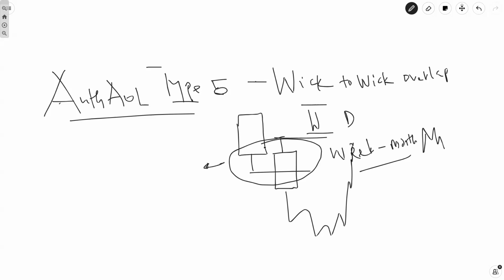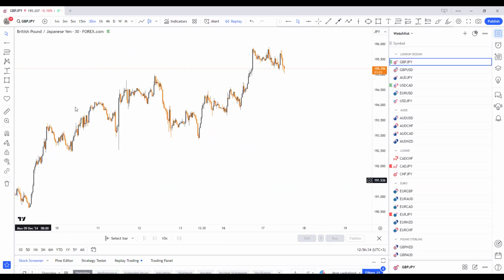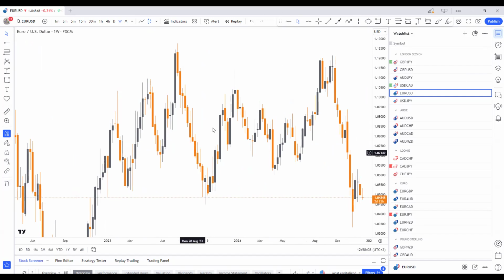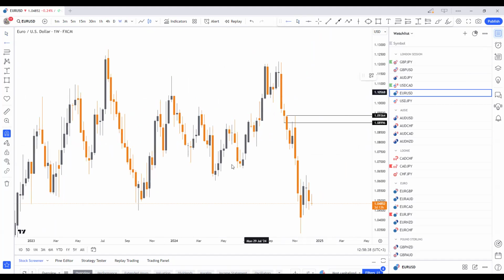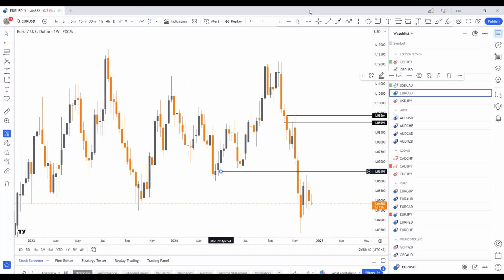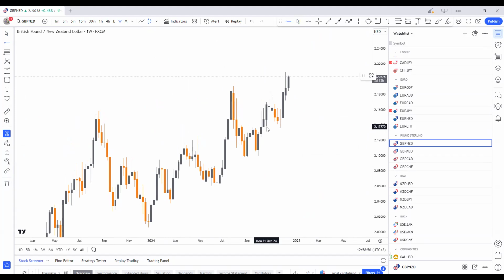ENTRY TYPE 6: Wick overlap on Weekly TF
📈 Ready to level up your trading skills?

🚀 In this video, I break down [ENTRY TYPE 6]. This is part of my mission to help traders like you stop guessing and start trading with purpose.